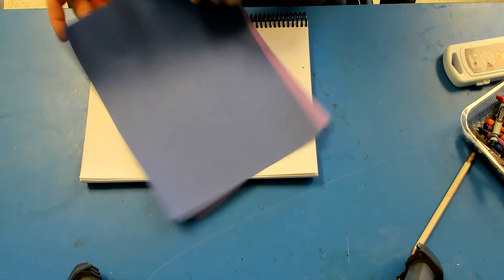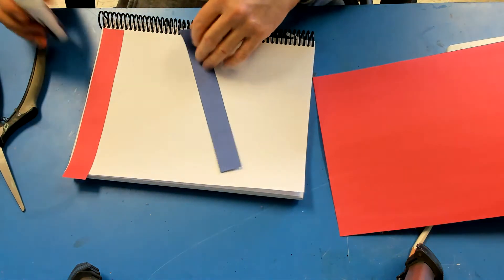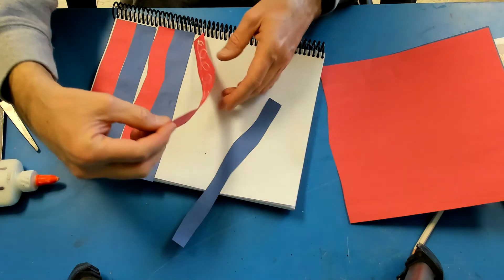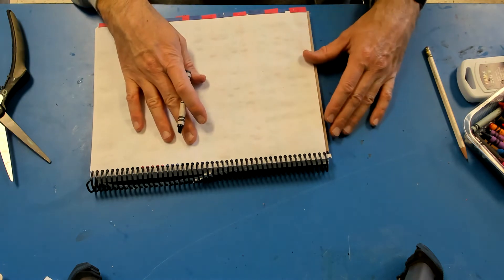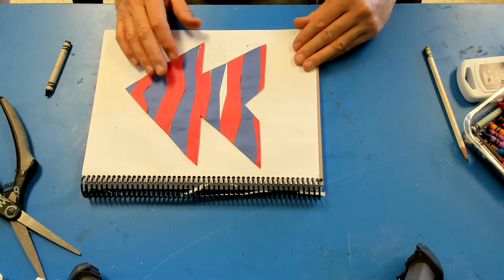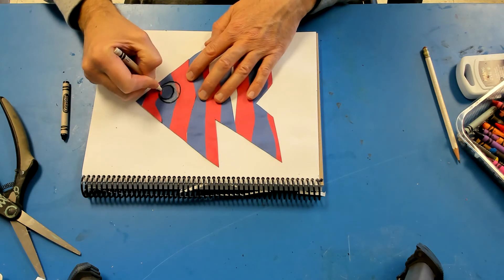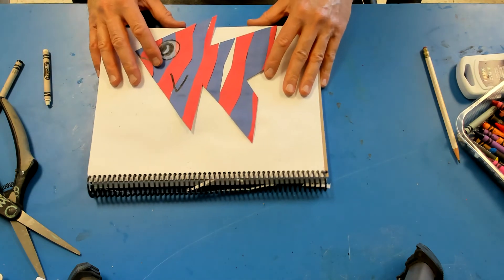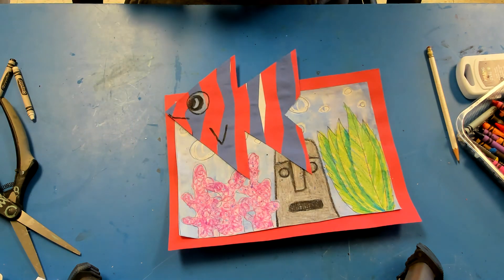fish tank 2